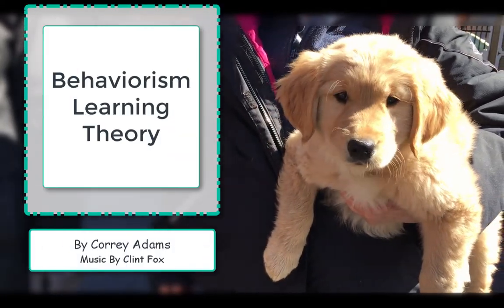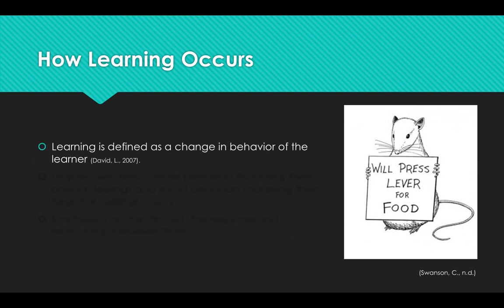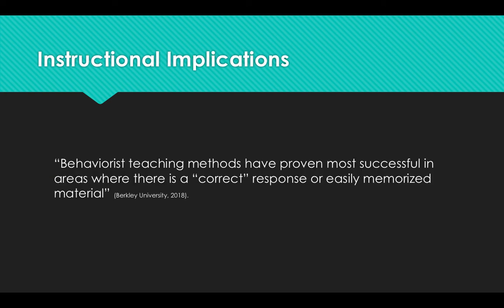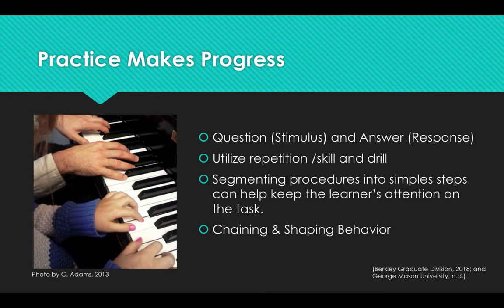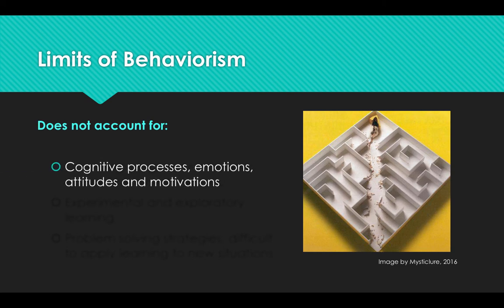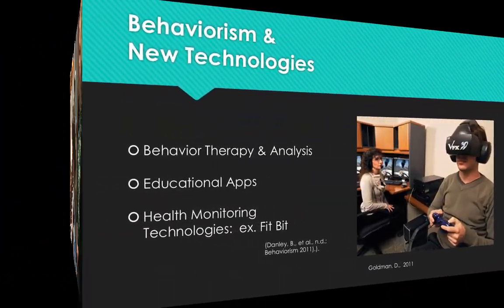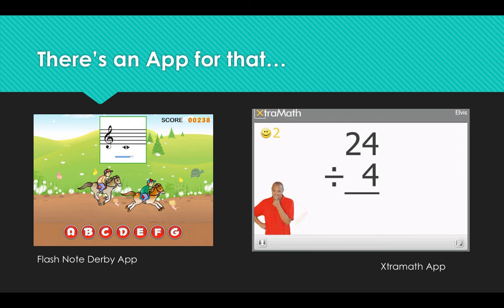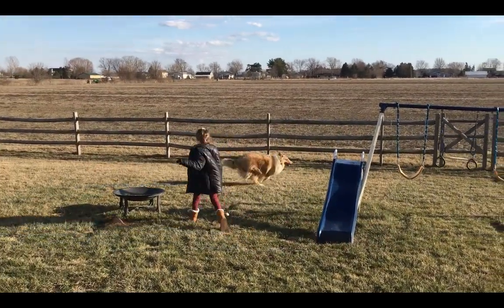Behaviorism Learning Theory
In this video, I present the basic principles, of BLT inclduing how learning occurs, instructional implications and limitations as it all relates to education and new technologies.

Table of Contents:

00:27 - Key Contributors
09:13 - Conclusion